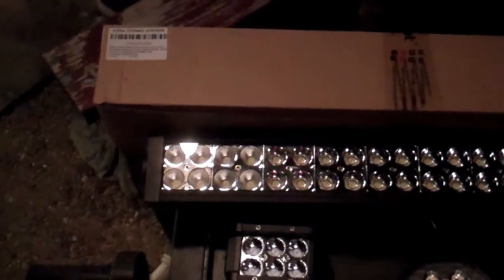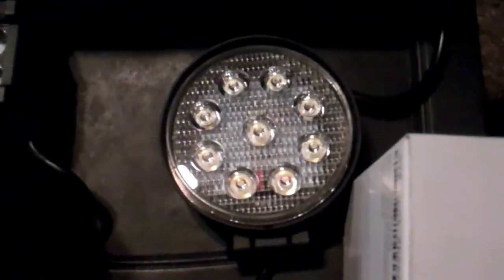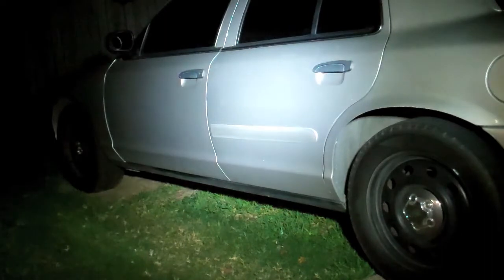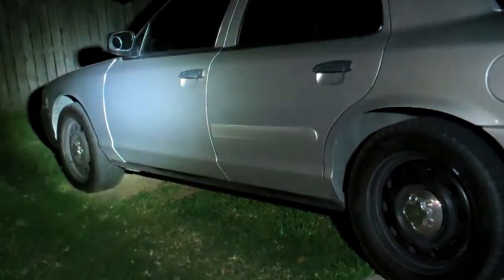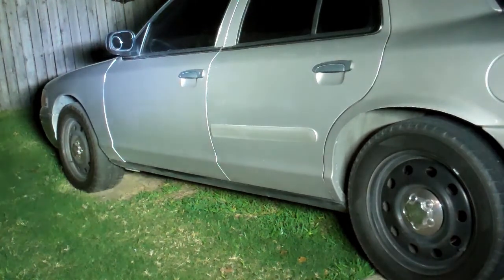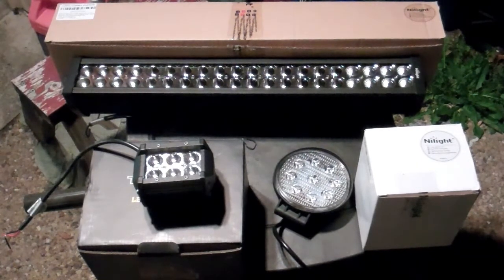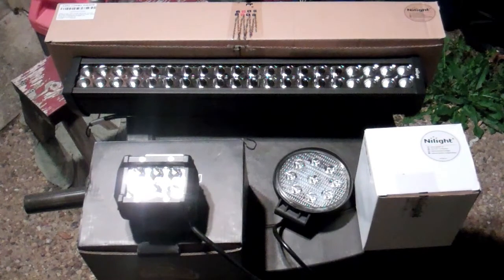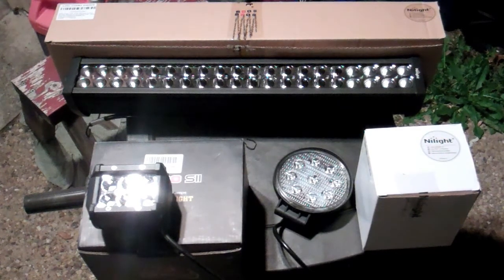LED light review and comparison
Ever wondered what LED light bar would work best on your vehicle?  In this video I test 3 different LED lights that have made it to my finals (I have tested other LED lights previously that were not good enough to recommend).  Coming soon will be the video where I show you how to install these on a vehicle and golf cart.